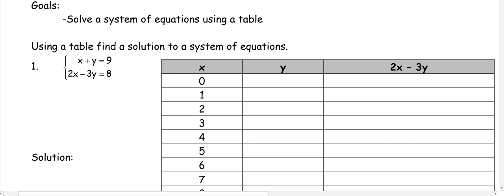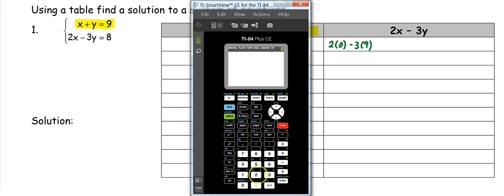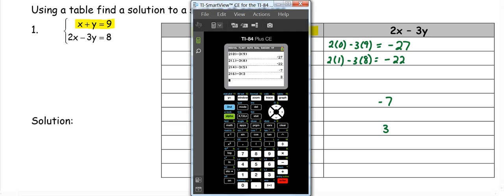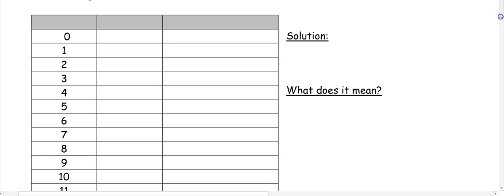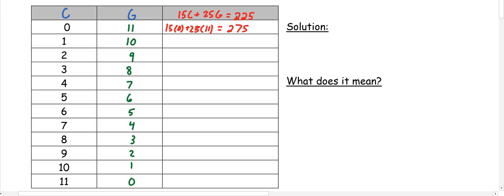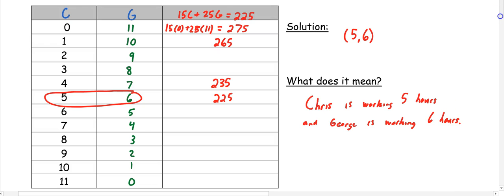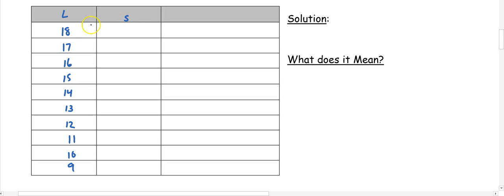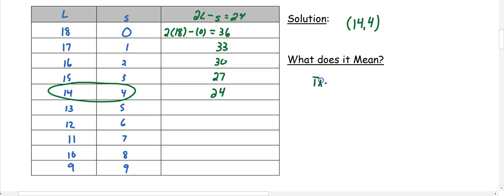U6D3 Solving by table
Algebra 1 U6D3- Solving a system of equations using the table method